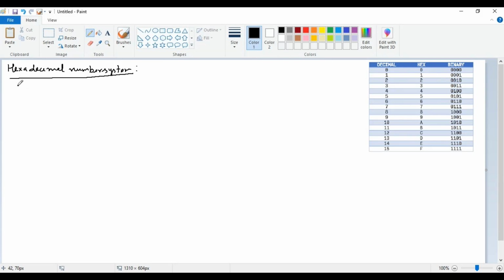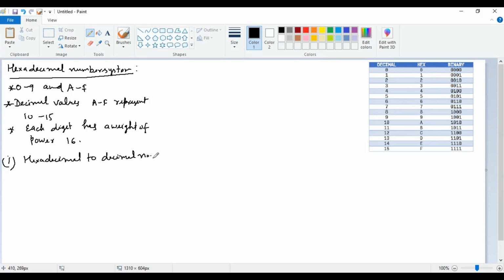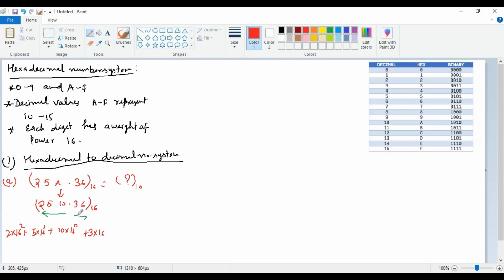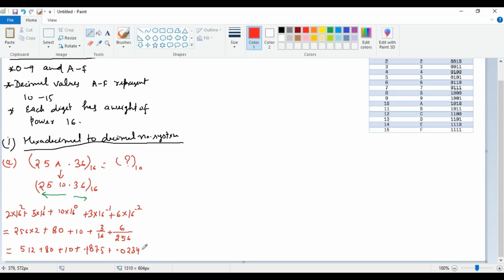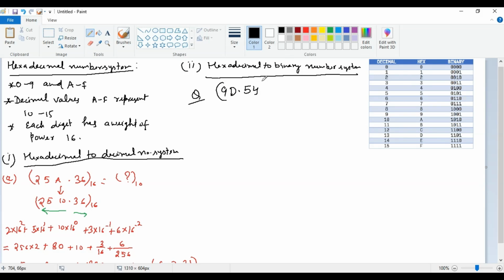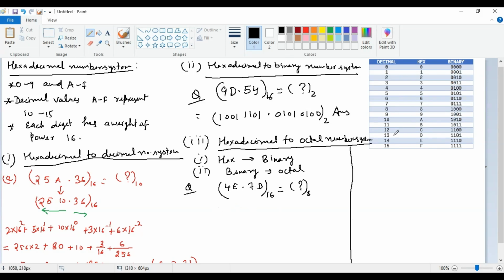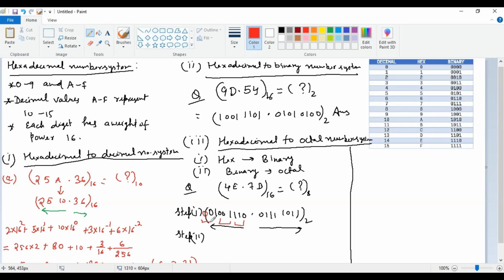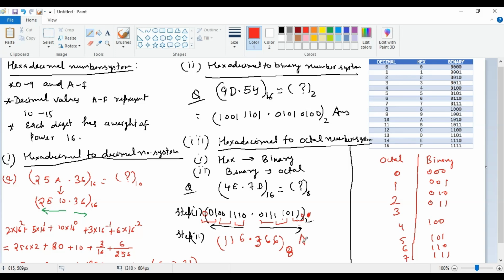Unlocking Hex: Converting hexadecimal to other system Made easy!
learnhexadecimal, hexadecimaltutorial # A step- by-step conversion tutorial # mastering Hexadecimal conversion :trick and tips